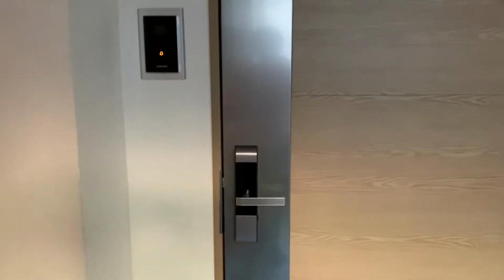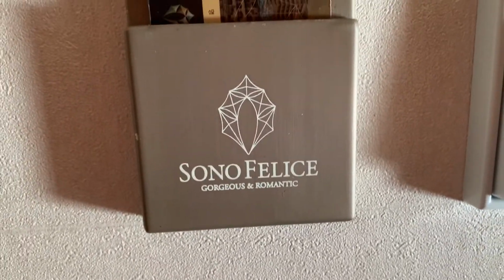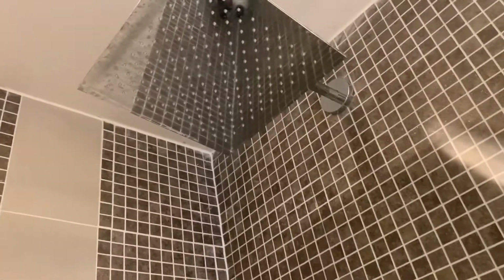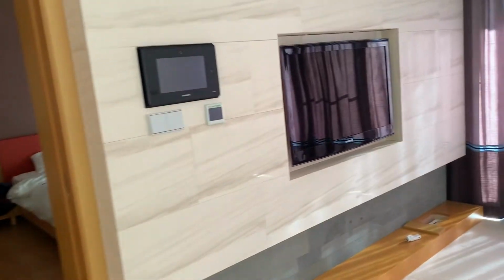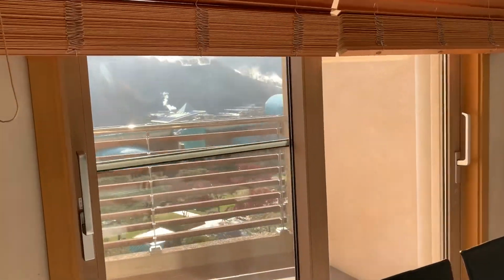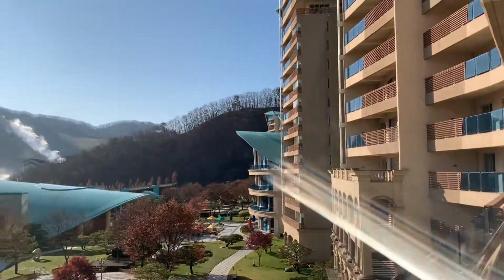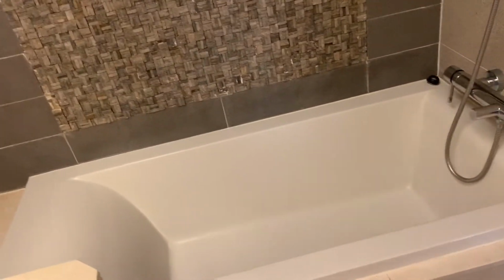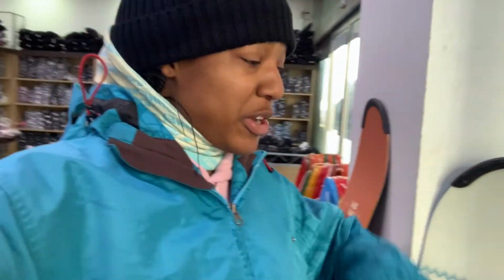South Korea Room Tour// Snowboarding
Please enjoy this vlog of me on a snowboarding trip here in South Korea. Look at my amazing room i got to stay in. 😘